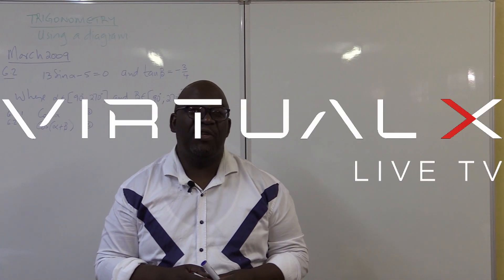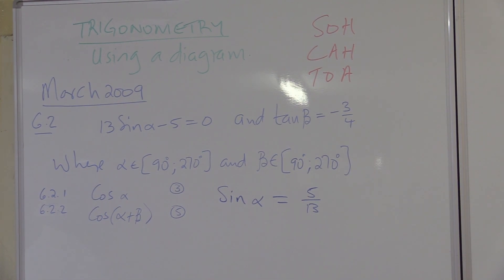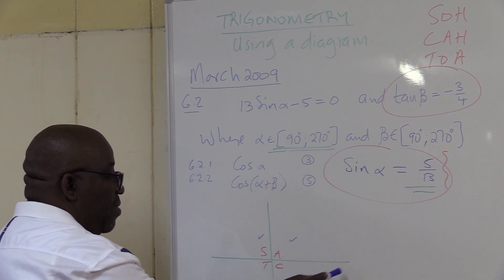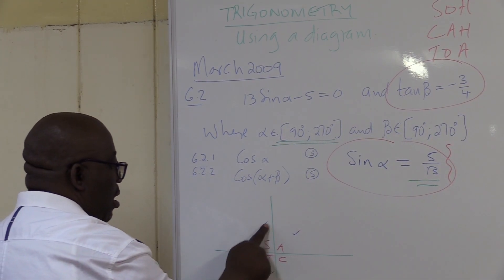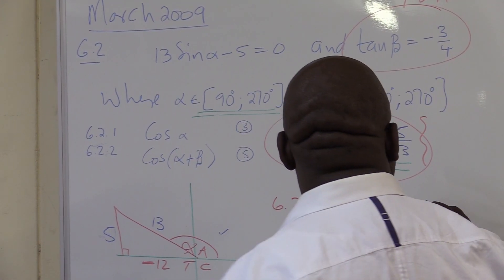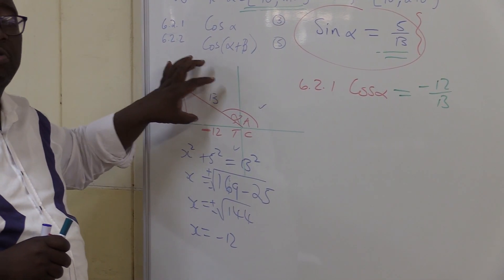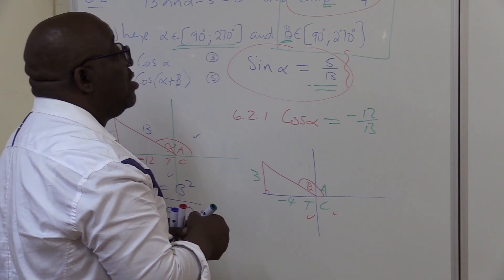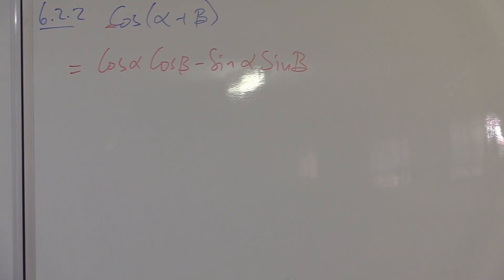Trigonometry | Exam Prep – VirtualX MasterClass | Series 5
Master Angles and Ratios: Explore "Trigonometry | Exam Prep – VirtualX MasterClass | Series 5" as we delve into essential Grade 12 trigonometry concepts, focusing on angles, sine, cosine, and tangent calculations using right-angled triangles and the Pythagorean theorem. Enhance your understanding and prepare effectively for your exams.

Series Highlights: 🌟
• Trigonometric Ratios: Understand sine, cosine, and tangent definitions in relation to the sides of a right-angle triangle.
• Quadrant Placement: Use diagrams to determine angles alpha and beta in the second quadrant based on restrictions.
• Pythagorean Theorem: Calculate missing sides of triangles to find values of x and y.
• Compound Angle Formulas: Apply the compound angle formula for cosine to find cos(alpha + beta).
• Problem-Solving Techniques: Solve trigonometry problems involving angles alpha and beta using sine, cosine, and tangent.

• Register to join the group for interactive, collaborative discussions involving problem-solving, tutorials, and homework help

Don't miss this opportunity to master angles and trigonometric ratios, and gain a competitive edge in your exams. Watch "Trigonometry | Exam Prep – VirtualX MasterClass | Series 5" and elevate your trigonometry skills!

Associated Tags